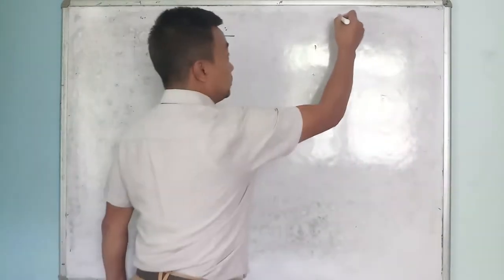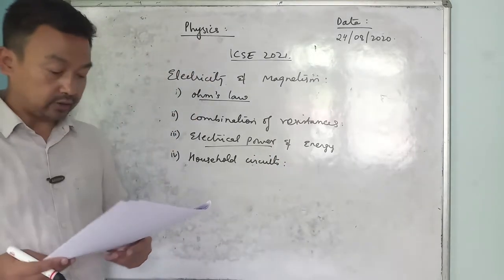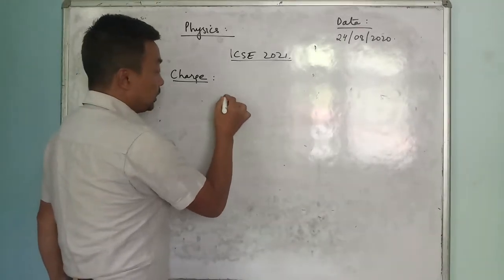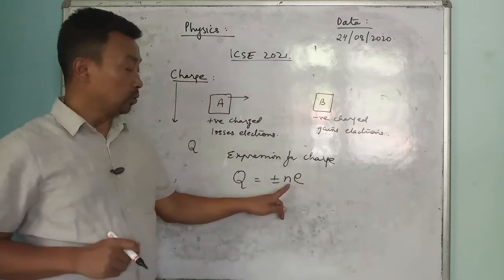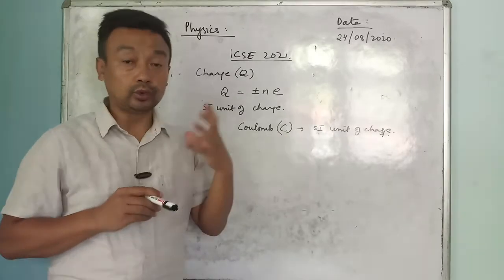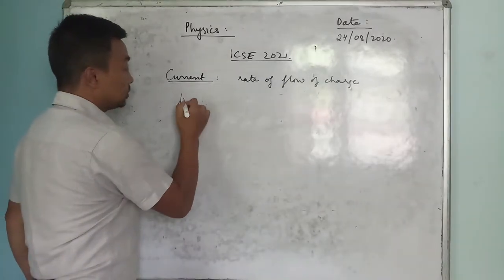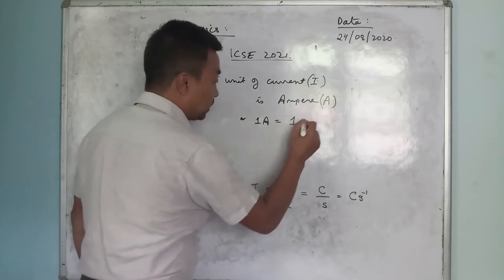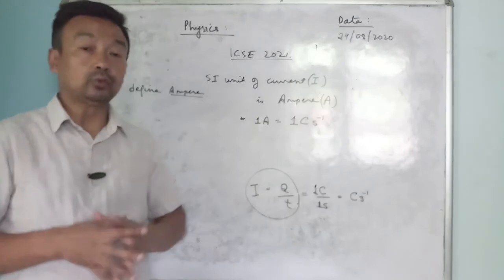Electricity n magnetism@Xphysics